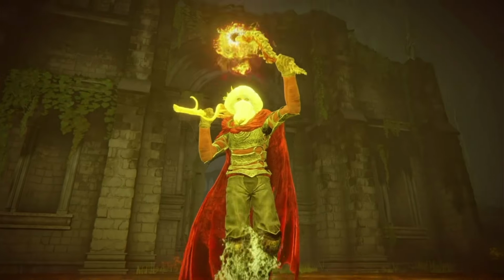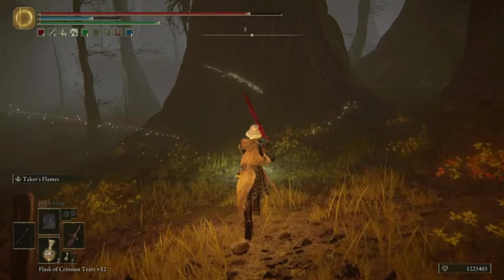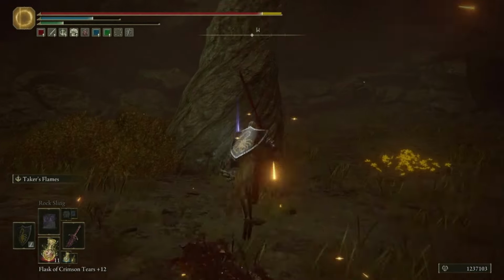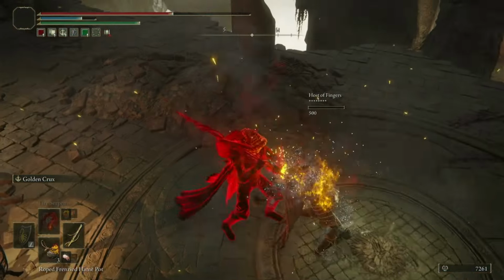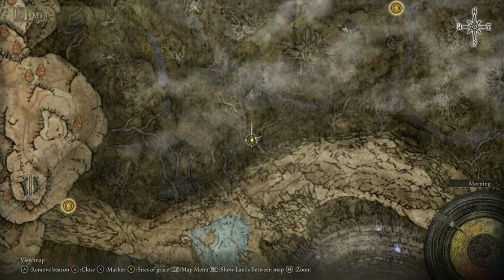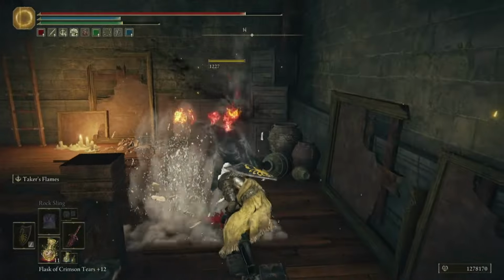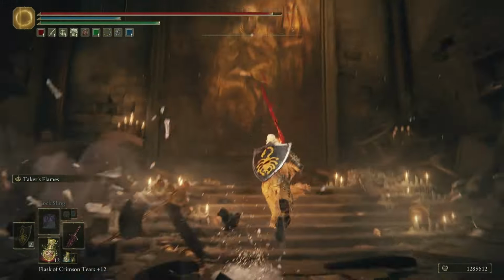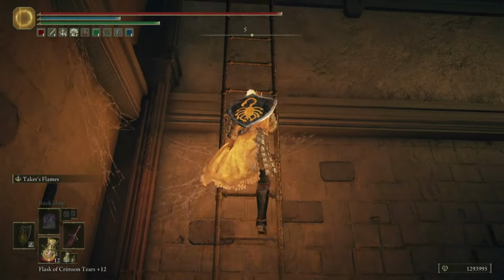Winter Lantern Fly Farming and ABYSSAL WOODS Guide | Elden Ring Shadow of the Erdtree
Elden ring shadow of the erdtree dlc things I wish I knew sooner before exploring every inch of the Abyssal Woods. full walkthrough where to find every important item including Scadutree fragments Mad Craftman's cookbook 1 - 3, Revered Spirit Ash x2, the Aged One's Exultation talisman, Maddening Hand, Nanaya's Torch, and the frenzied flame perfume bottle! and exactly how to kill the Aged untouchable! and to top it all off the quickest way to farm winter lantern flies! the main ingredient to crafting frenzied flame pots! enjoy!

0:00 - Intro
2:52 - Maddening Hand
3:25 - Map, Scadutree fragment, and frenzied flame perfume
3:56 - Scadutree fragment
4:59 - Aged One's Exultation
5:37 - Winter Lantern fly farm
7:05 - Mad Craftman's cookbook 1
7:46 - Mad Craftman's cookbook 2
9:24 - Midra's Mance
10:04 - Mad Craftman's cookbook 3
12:42 - Mance walkthrough
14:12 - Nanaya's Torch
14:55 - Revered Spirit Ash x2
16:13 - Outro